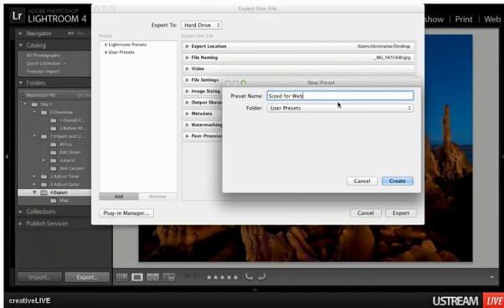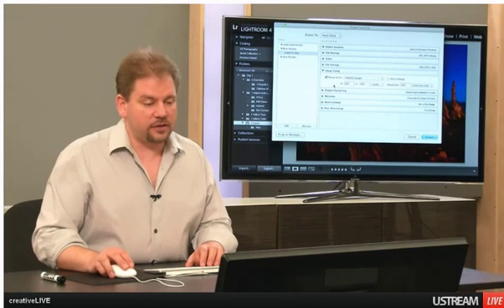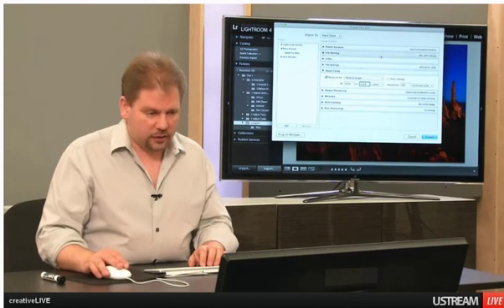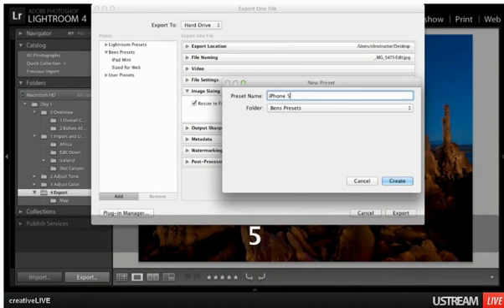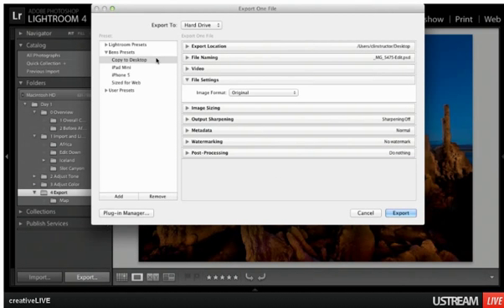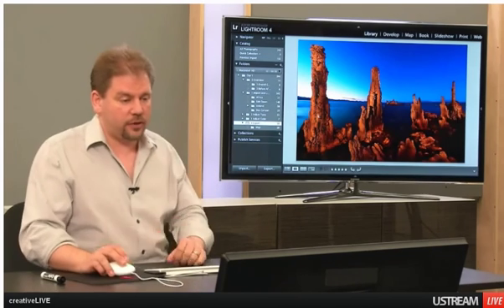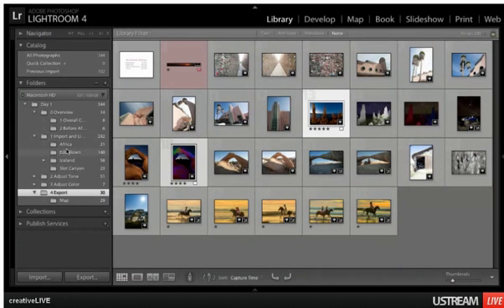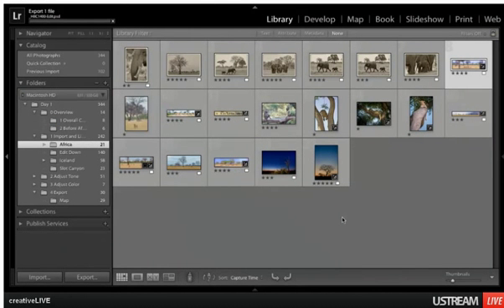Lightroom Mastery2013-01-17_1648